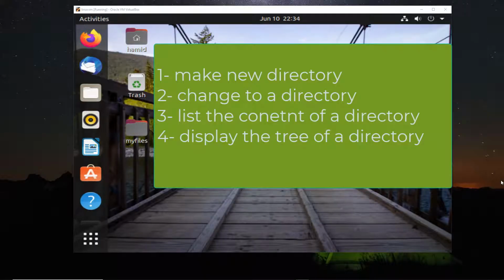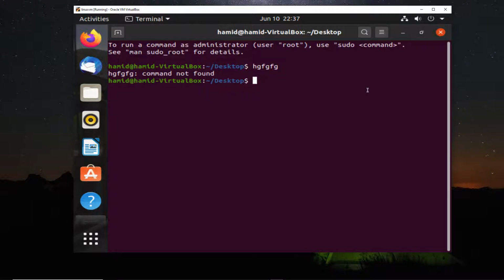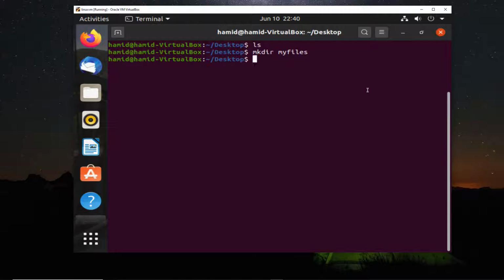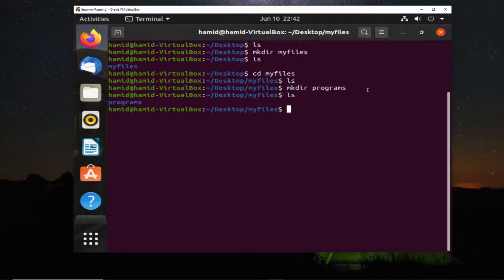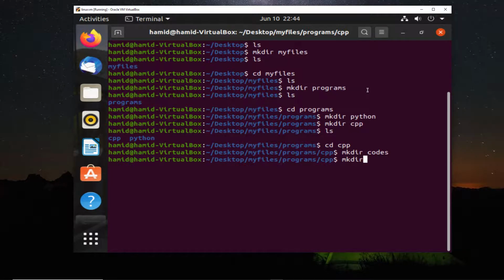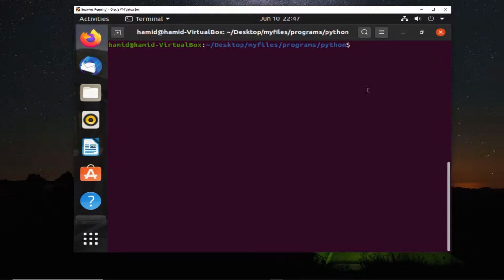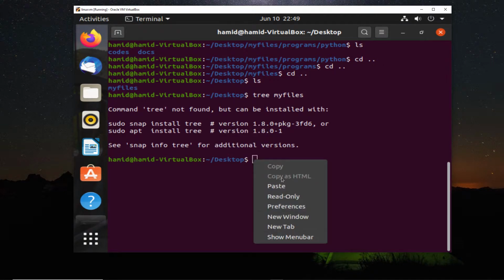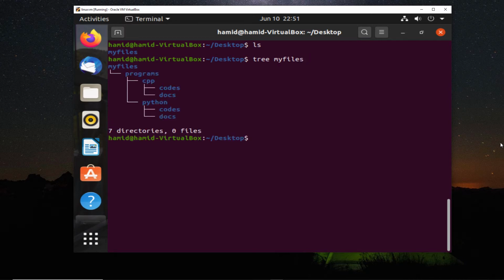How to use Linux commands - Part 1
Linux is the best computer operating system for computing and learning. It is an open-source and has good computing performance that makes it the best choice for the students, researchers, and software developers.  Linux terminal is the most important program for Linux users because they tend to use command line, which is the powerful way to communicate with the Linux kernel and to achieve many computing task. This is especially very important for those who use computers for computing and script or code writing.
This video will be one of a series of video whose aim is to teach students how to use Linux and Linux command. This video shows you how to create a new directory, how to change to a directory, how to list the contents of a directory, and how to display the tree of a directory and its sub-directories. The Linux commands are mkdir, cd, ls, and tree.